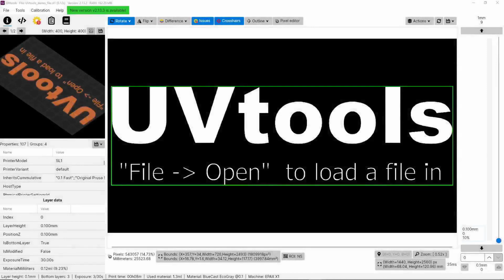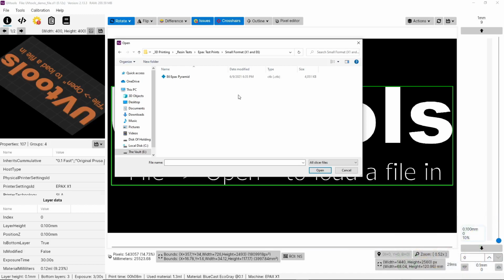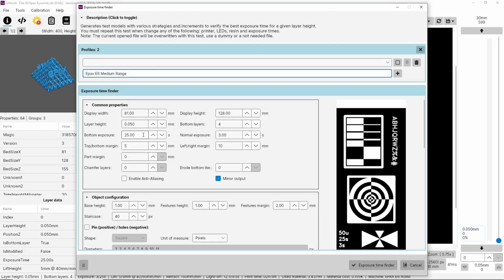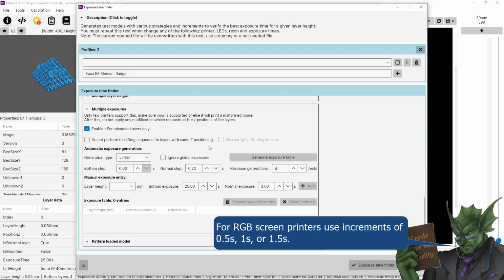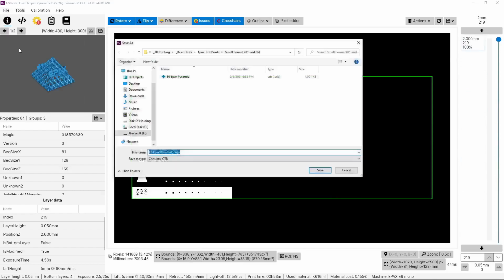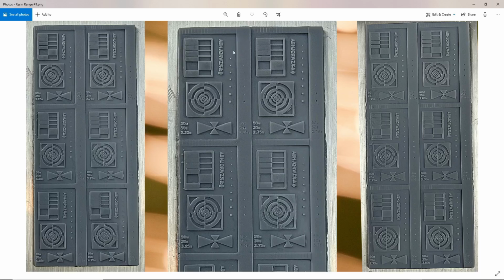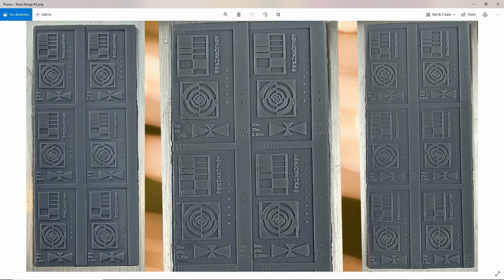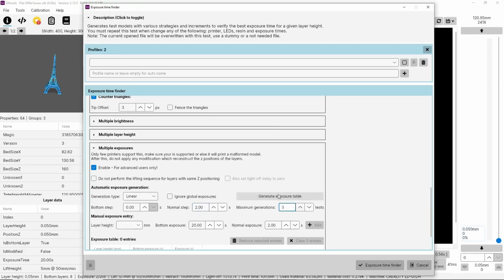Find the Perfect Exposure Time for Resin 3D Printing With UVTools!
Find the Perfect Exposure for Resin 3D Printing With UVTools!

In this video, I'll show you how to find the perfect resin exposure using an amazing program called UVTools!
In the past trying to find the best exposure settings for any resin on your 3D printer was a long and frustrating process. You needed to print multiple resin Validation Matrix tests one after another and then compare the results.
Now with the Exposure Time Finder function in UVTools, you can find the perfect resin exposure setting for almost any resin in about 90 minutes!
Use the link below to download UVTools and follow along with the video to create an Exposure Time Finder for your printer!

I want to thank Tiago Conceição for creating and constantly updating UVTools with so many great features.
I'd also like to thank Khalil Nurullah and Vinicius Silva for helping me learn how to use UVTools so that I could make the best tutorial video for this feature.

Chapters
0:25 Start of tutorial
0:47 Compatible printer list
1:04 What is UVTools
1:20 How to create an Exposure Time Finder test
7:21 How to save an Exposure Time Finder test on your USB drive.
8:08 How to read the Exposure Time Finder test results
12:01 How to check if your printer is compatible with the Exposure Time Finder test
13:05 Thank you

**Attention**
If you don't see the "Multiple Exposures." window when using the Exposure Time Finder function.
Please slice a new file for your model of printer  using Chitubox. Then use that file to begin this process.
There have been some issues with older pre-sliced tests and some files sliced with Lychee .

*General guideline for creating your test*

Layer Height:
I print at 0.05 because I get great detail with a shorter print time than with thinner layer heights.
Remember that smaller layers = more layers which = longer print time.
Same for both Mono and RGB screen printers.

Bottom Layer count:
I recommend 4 bottom layers on most prints, but I do use 5 on larger prints.

Bottom Layer Exposure time:
For Mono screen printers I use 20s - 30s.
For RGB screen printers I use 45s - 55s.

Positive Pins and Negative Holes:
This setting can be used on both mono and RGB screen printers.

Normal Step Increments:
For Mono screen printers use increments of 0.25s, 0.5s, or 0.75s.
For RGB screen printers use increments of 0.5s, 1s, or 1.5s.

Number of Generations:
I've found that 4 to 6 gives a good range of tests.

If your printer is not compatible with this feature of UVTools then you can use this video to help find the best exposure on your printer.

Join a great community of 3D Makers and Tabletop Gamers in the Slice Print Roleplay Facebook Group!

The printer used was the Epax E6, you can get one

The resin used was Reprapper Gray.

*Partner Sites*

MiniHoarder is a fantastic service for buying selling and keeping your mini collation safe!

Thank you Streambeats for the awesome music!